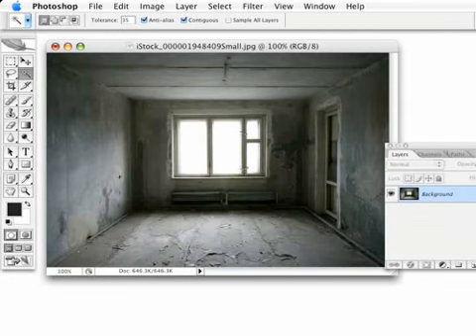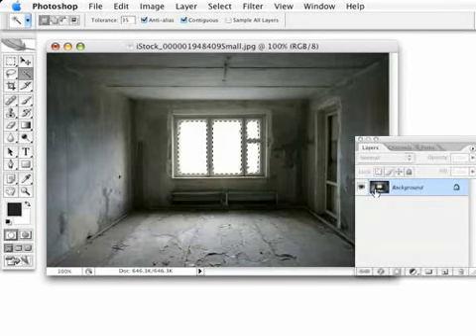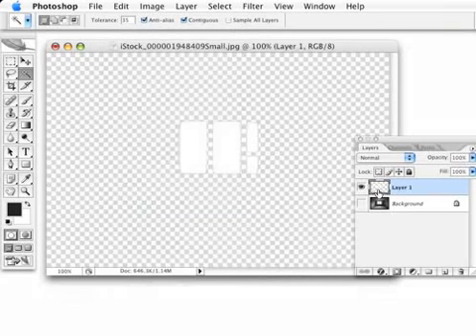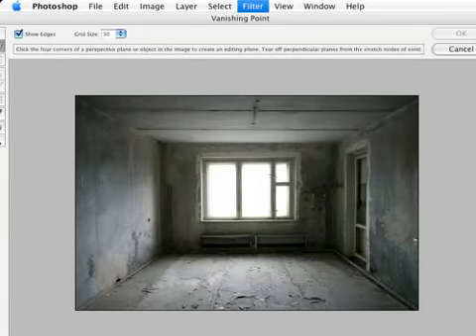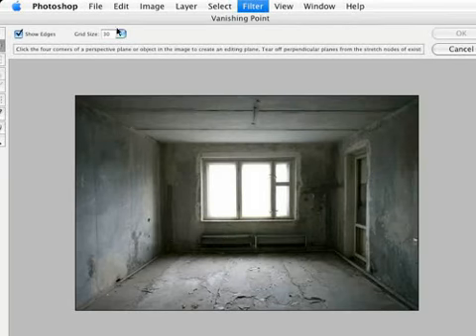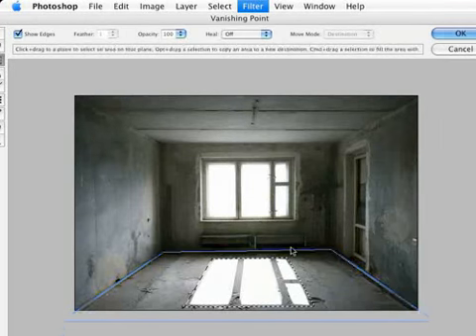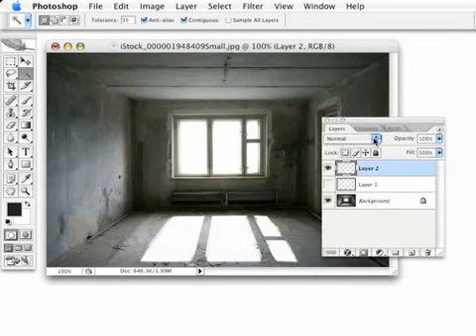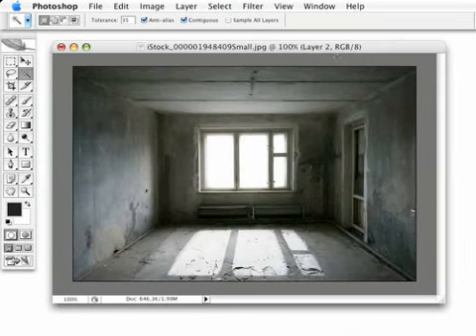How To Creat Light Thru Window Photoshop Trick.flv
By Rana Company